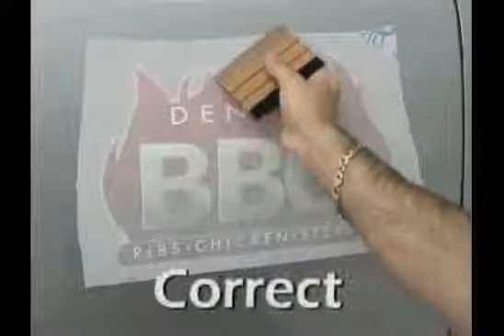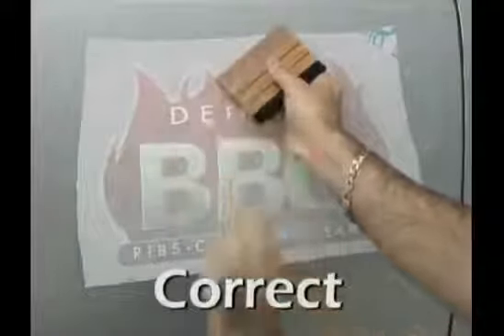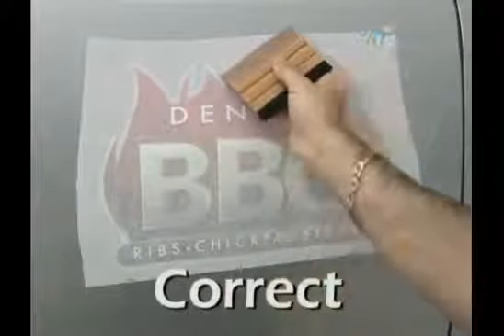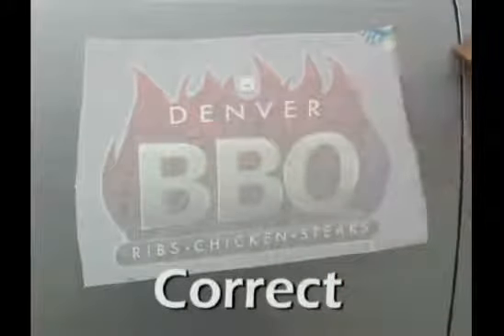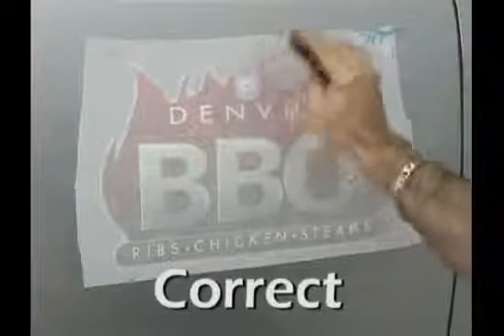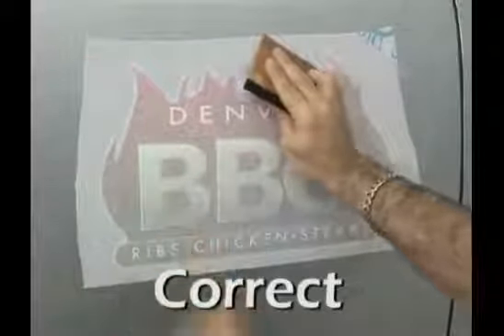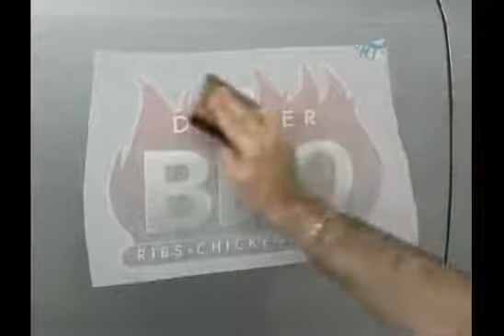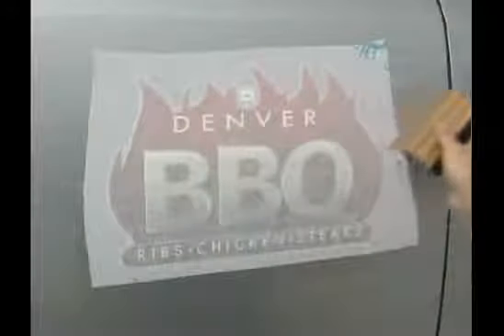3M Techniques for using your Squeegee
Video showing some tips on how to use a Squeegee to control your vehicle wrap.